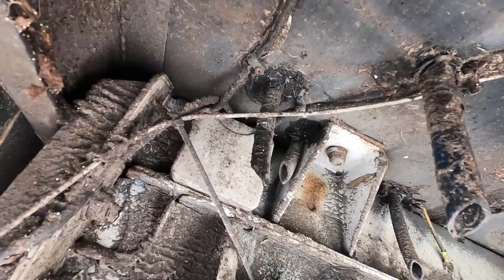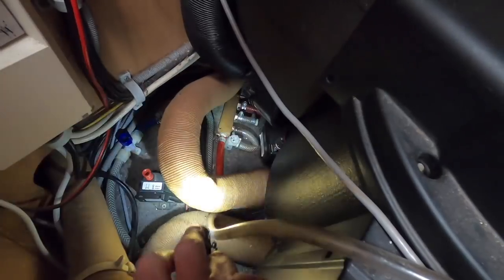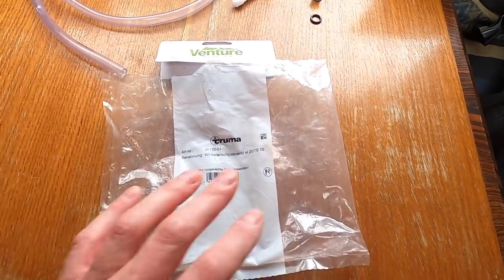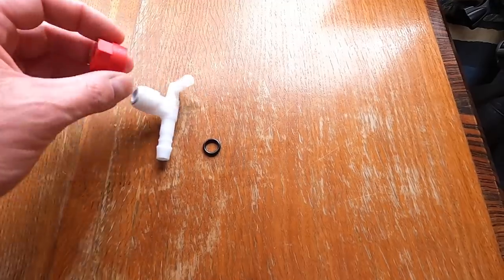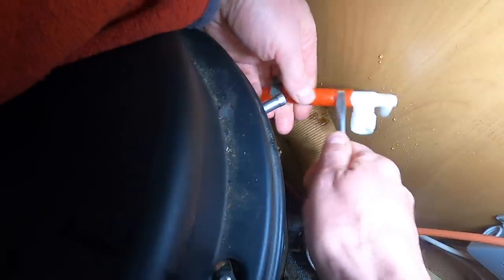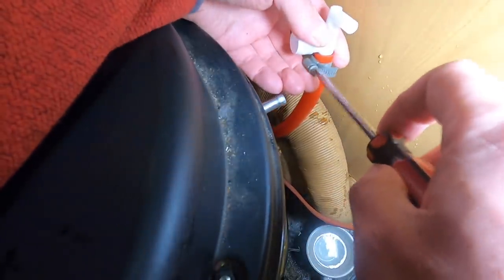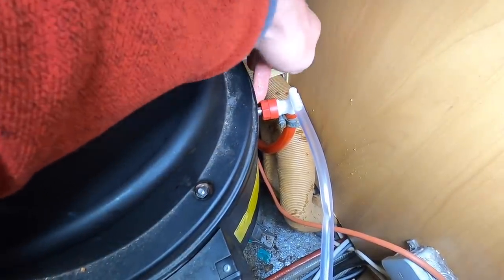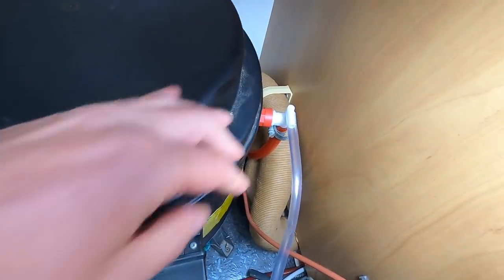How to Fix a Leaking Water Boiler in Your Motorhome or Caravan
I fix a leak in the boiler using the following product

Truma ULTRASTORE Water Heater 10mm Elbow Fitting Breather Pipe Caravan Motorhome